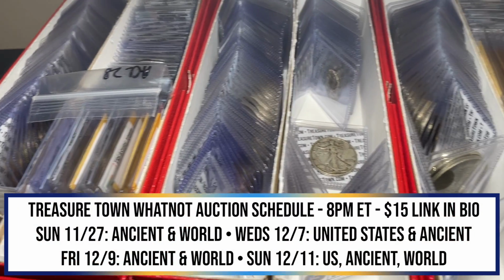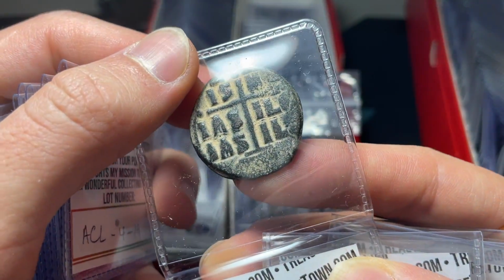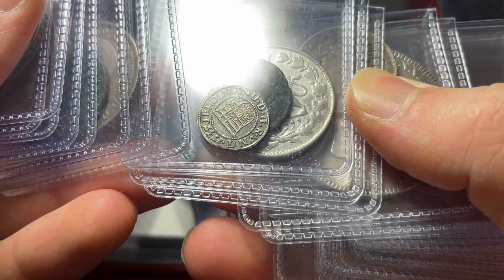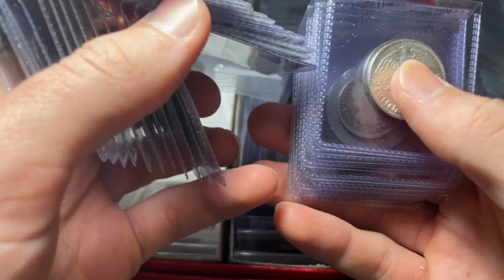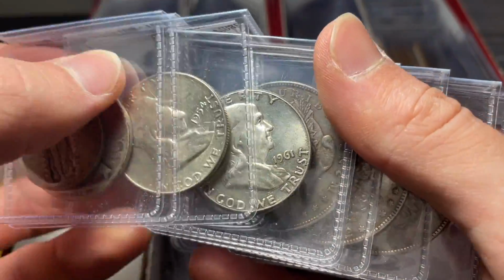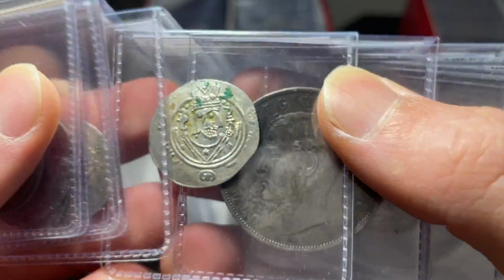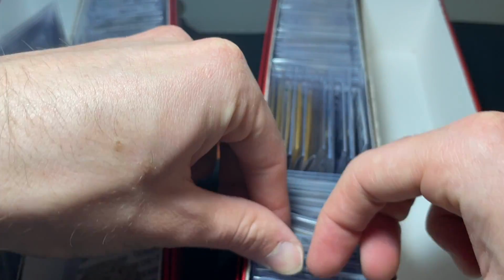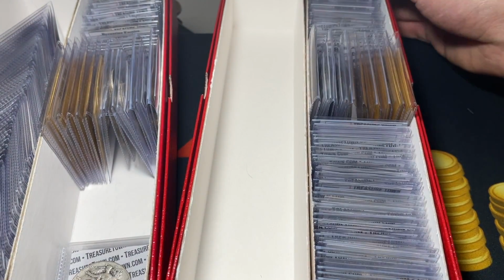4-Day Rare Coin MEGASALE Lot Viewing: Whatnot Auction Previews - 11/27, 12/7, 12/9, 12/11 @ 8PM ET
Sign up with the link above to get $15 off your first order on the platform! There are going to be some really cool, historic coins for sale tomorrow and Sunday, including rarer world silver, better ancient coins, fascinating jetons, and everything from ancient coins to medieval ones to rare US type and silver ones to world coins, graded coins, and more!! So excited for this sale and opportunity to hang out - please join, even if you are not planning on bidding - just hanging out, chatting, and being there for the $30+ in giveaways would be wonderful.

Giveaways are 3 Walking Liberty Half Dollars (I’ll cover shipping too).